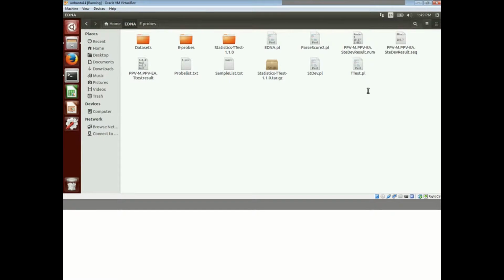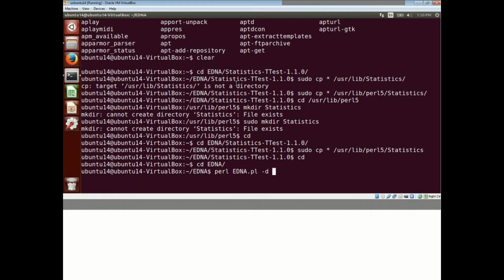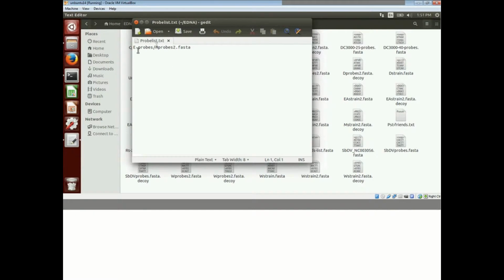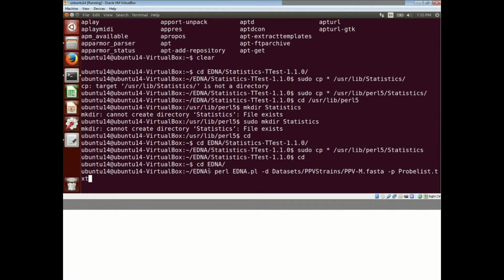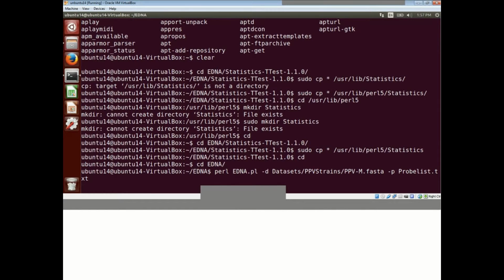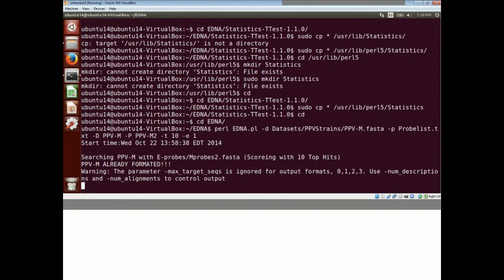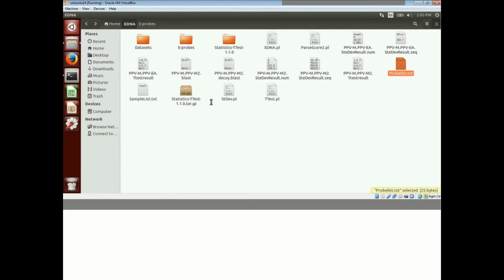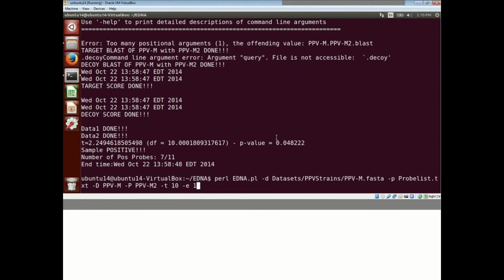EDNA viral screening